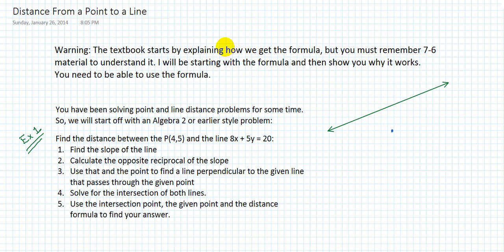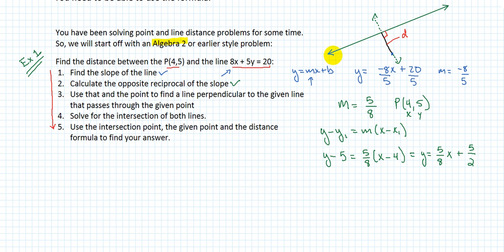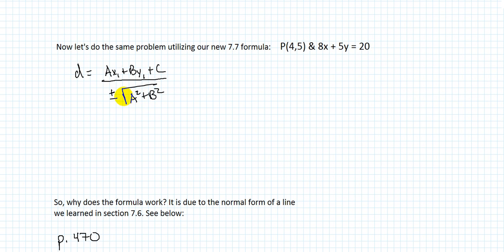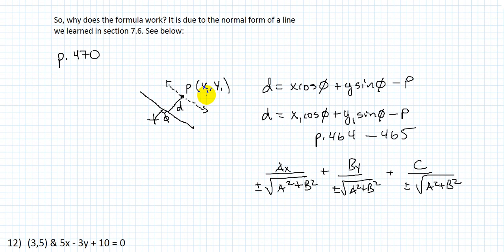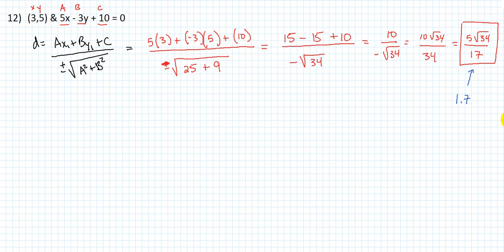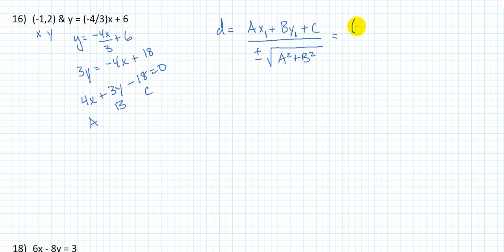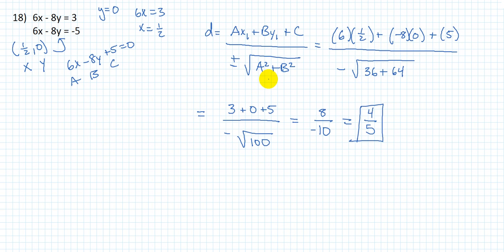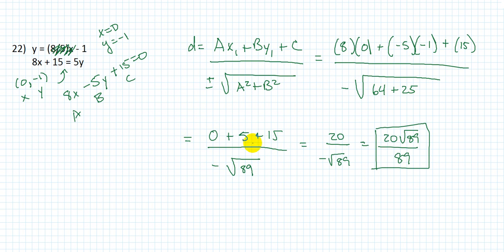Distance between a point and a line